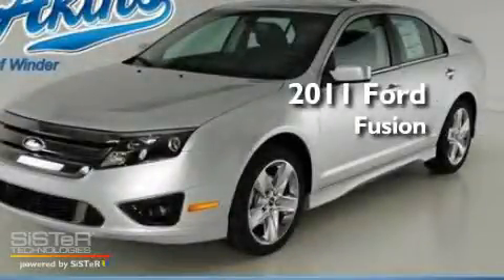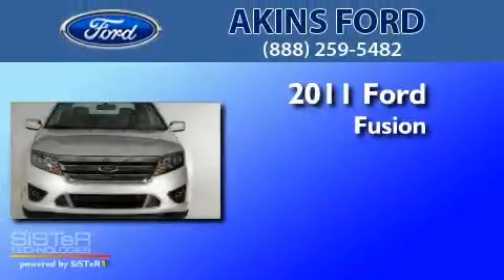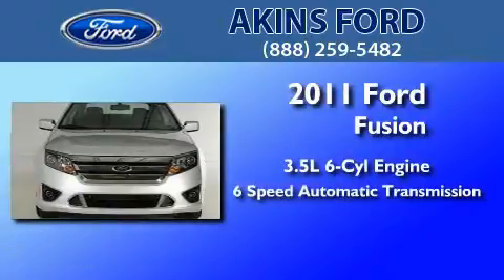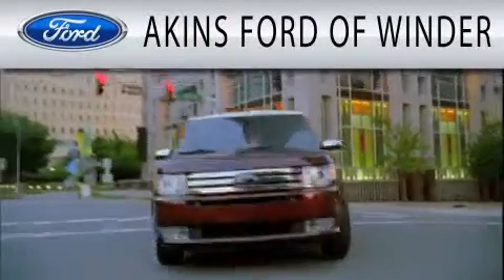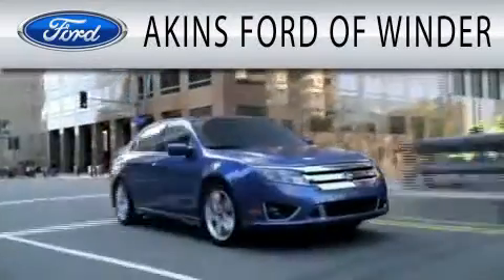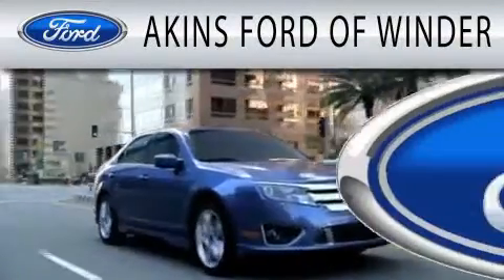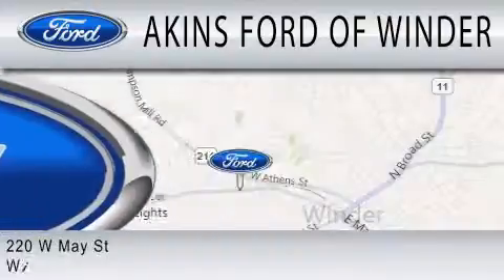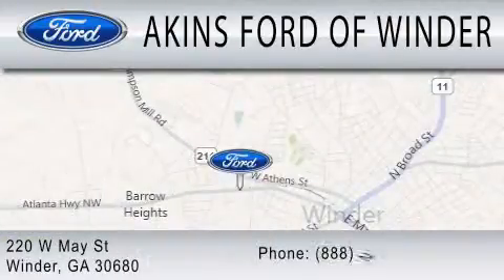2011 FORD FUSION Winder GA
Year : 2011
 Make : FORD
 Model : FUSION
 Engine : 3.5L V6
 Trans . : AUTO 6SPD
 Exterior : INGOT SILVER METALLIC
 Miles : 5
 Interior : CHARCOAL BLACK
 Stock : BR295655